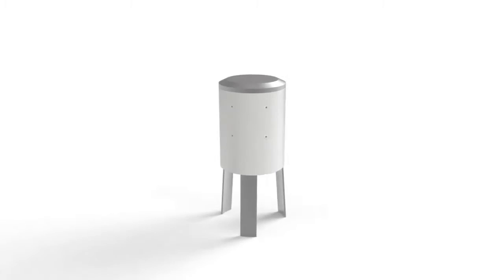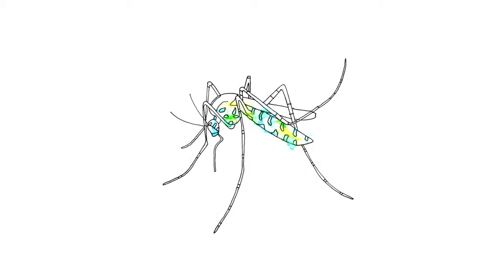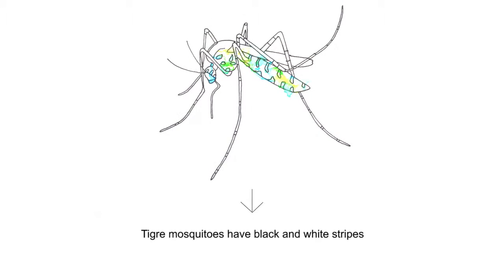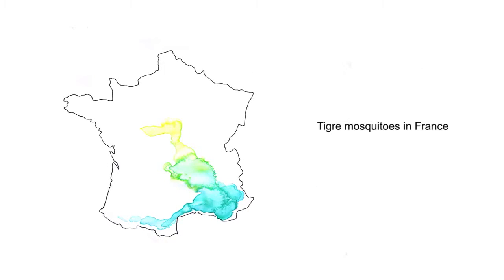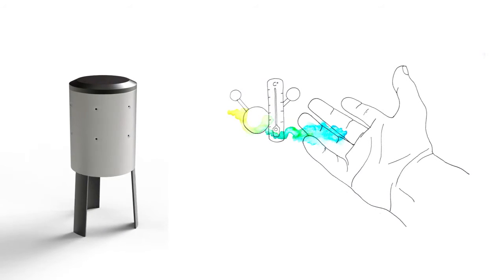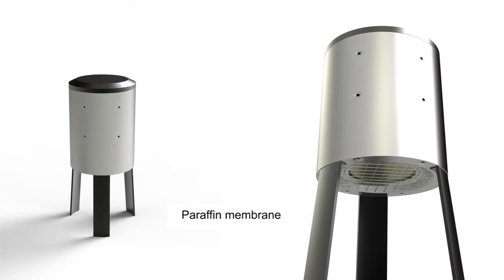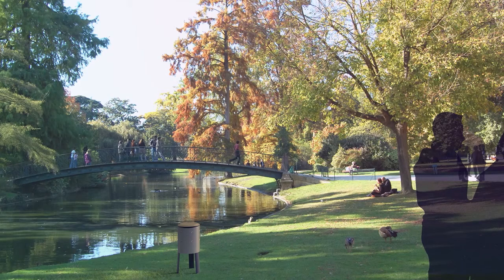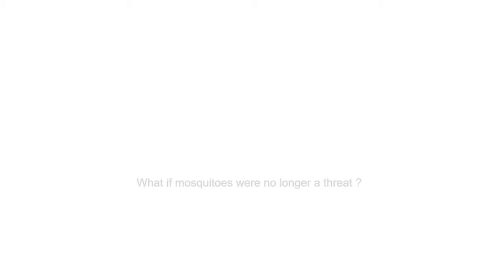What is Moka?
The tiger mosquito represents a threat to our health. But it's also an integral part of biodiversity and food chain. How can we live with it without danger?
Duscover Moka, a solution to feed, purify and preserve mosquitoes ... and our health!